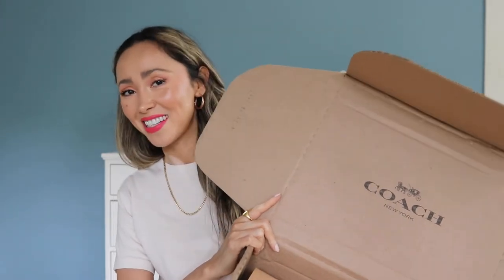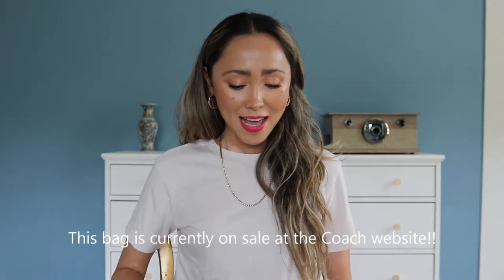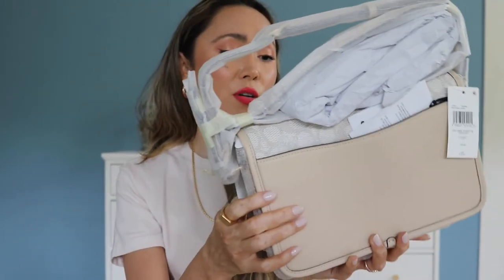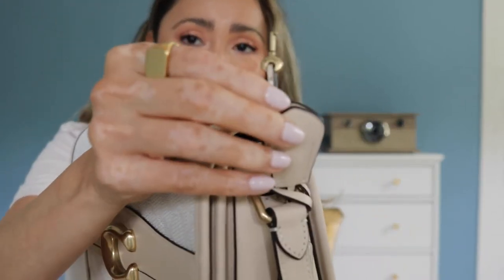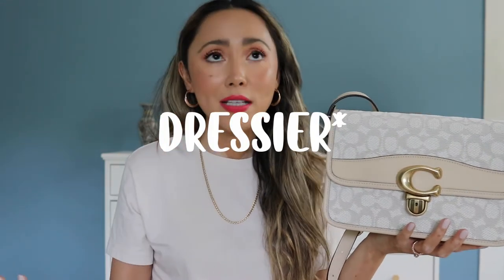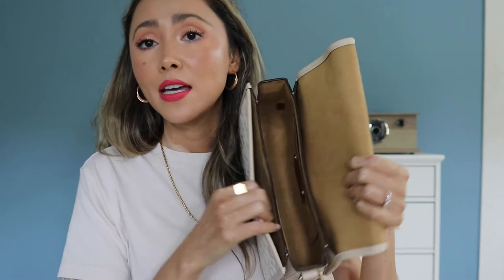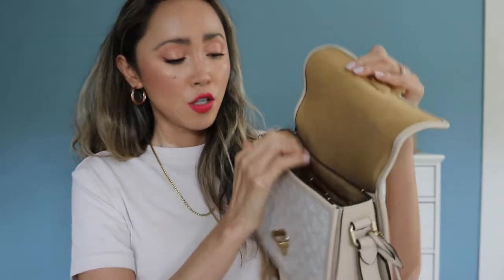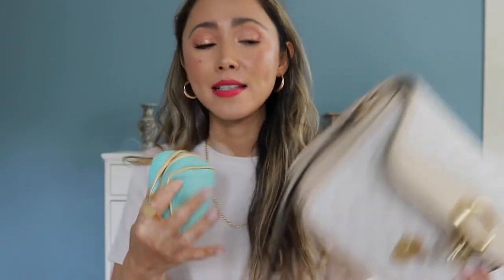Unboxing Coach Studio Bag!